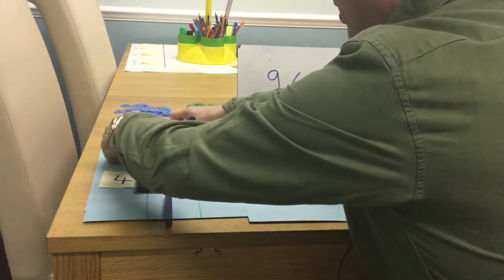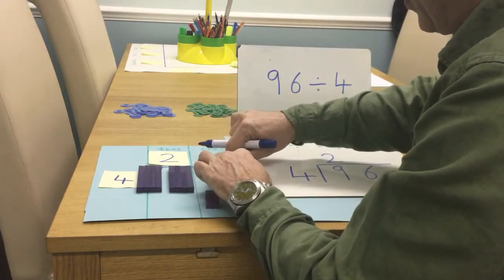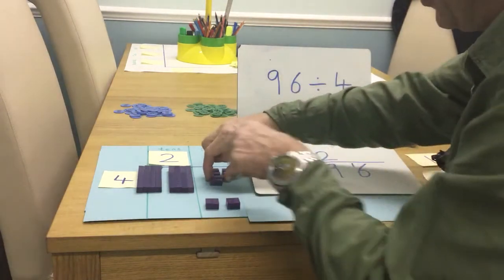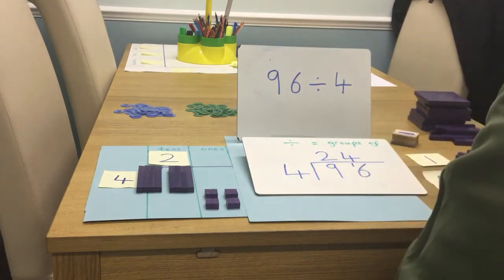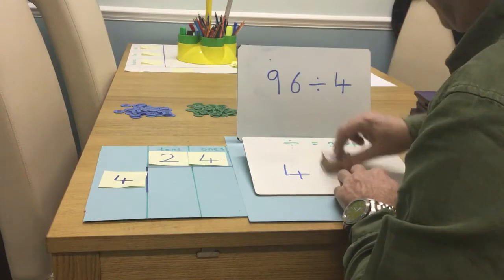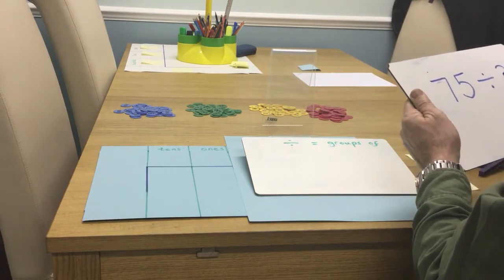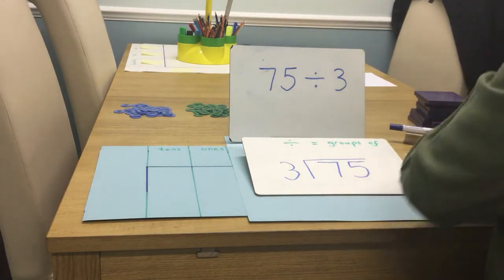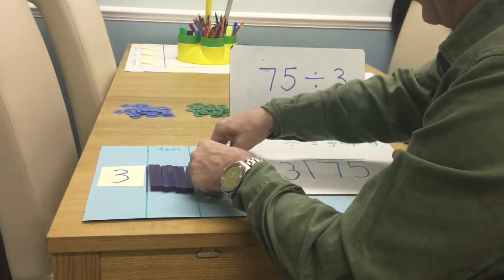Dividing 2 Digits By 1 Digit With Exchange (2)